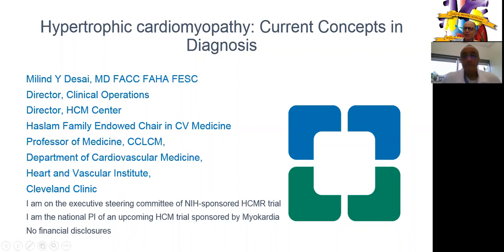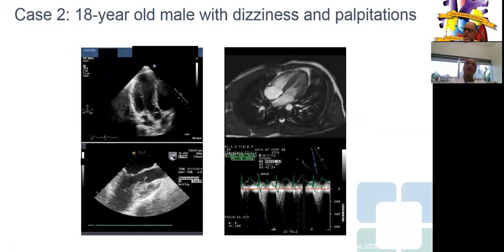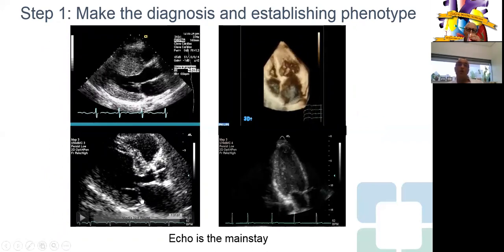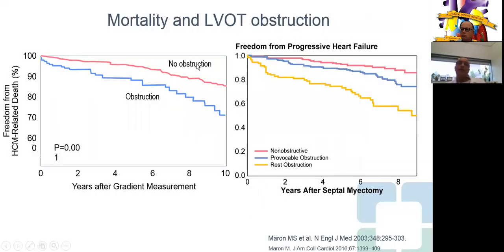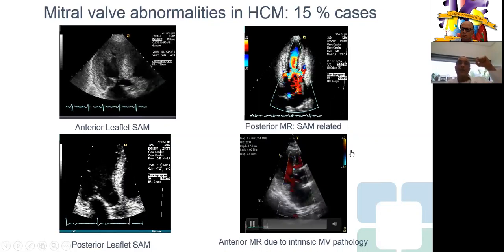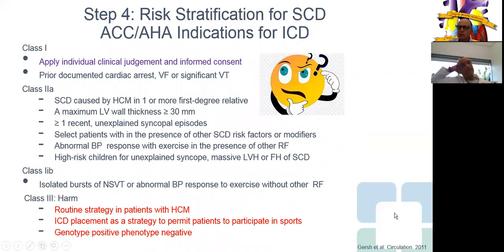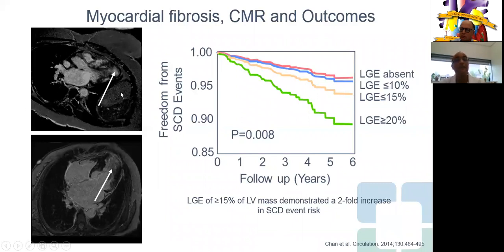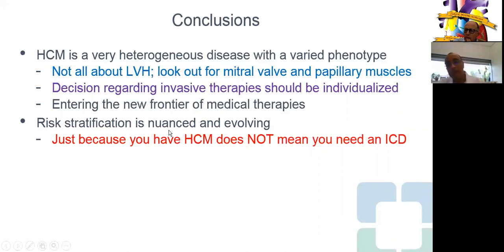Echocardiography and MRI in Hypertrophic Cardiomyopathy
1. Recognize different phenotypes of HCM.
2. Importance of provoking gradients.
3. Use echo and MRI data to guide therapy.
4. Risk stratification for an ICD.
5. Recognize entities that can mimic HCM